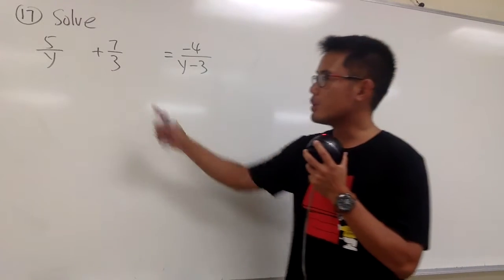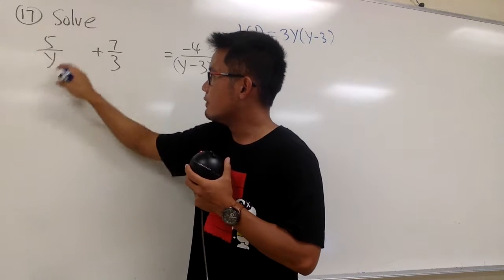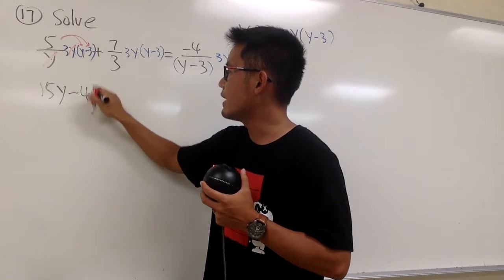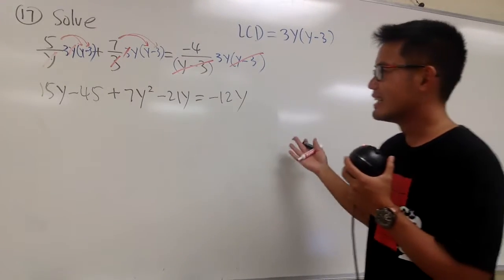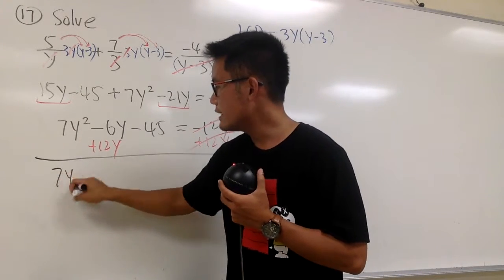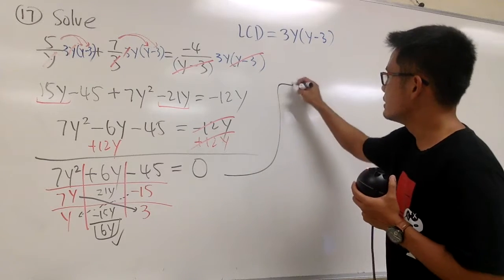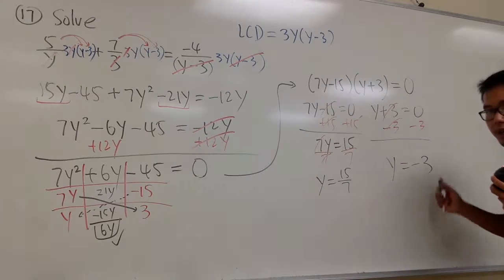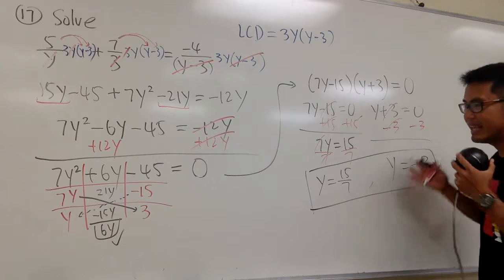Q17, Rational Expressios Overview (elementary algebra)